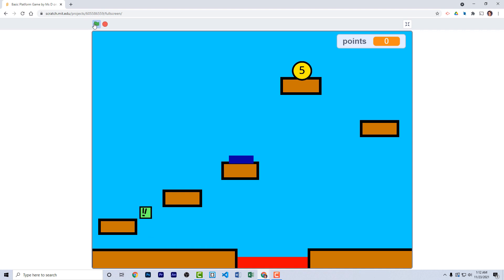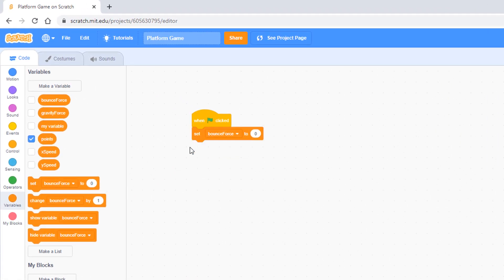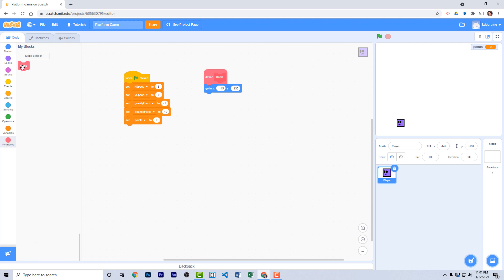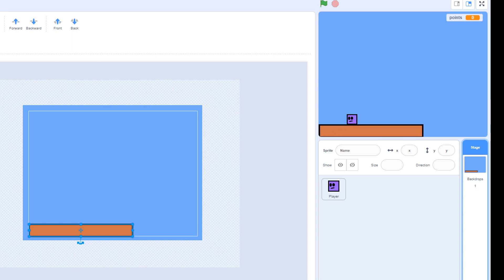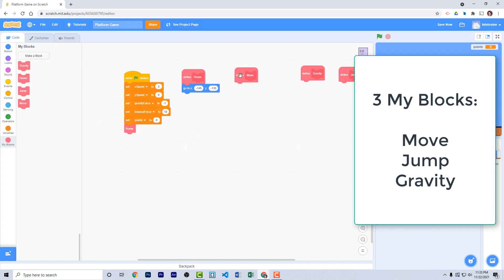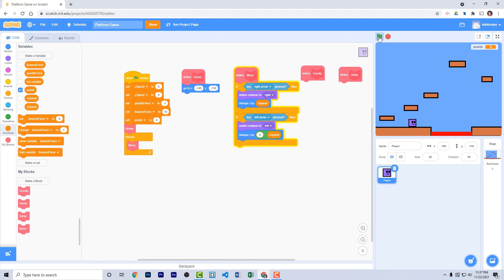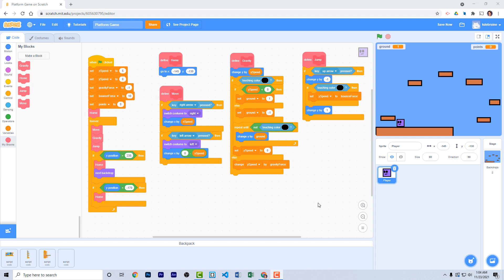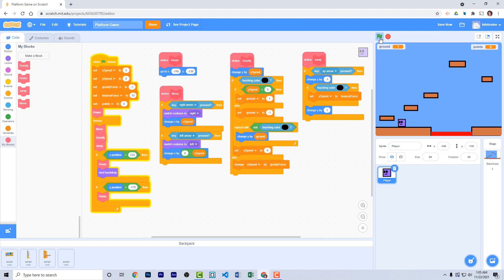How to Make a Platform Game in Scratch - Part 1 of 2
In this video, I demonstrate how to code a simple platform game in Scratch. This game uses a gravity function and several other custom functions using the MyBlock feature in Scratch. This is a great introduction to coding in Scratch.

In Part 1, I cover how to create Sprites and how to design the Backdrops on the Stage. Each backdrop represents a new level in the game. Next I demonstrate how to code the Player Sprite, using several custom functions -- home, move, jump and gravity.  By the end you will know how to  get the Player to move around and jump on the platforms.

I use these videos on my high school classrooms.  If you are a teacher, and would like to use them with your students -- please feel free.  I hope you find them helpful.

I have lots of YouTube Playlists on a wide variety of topics. I am a Computer Science teacher, with over 18 years experience.  I have taught programming, web design, animation, game design, photography and graphic design.